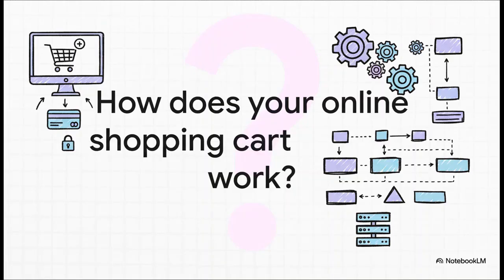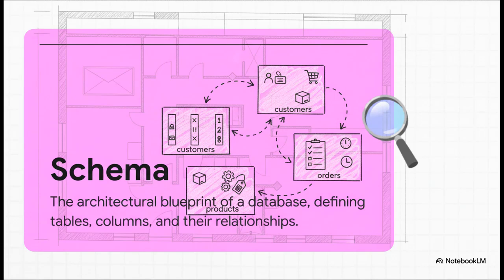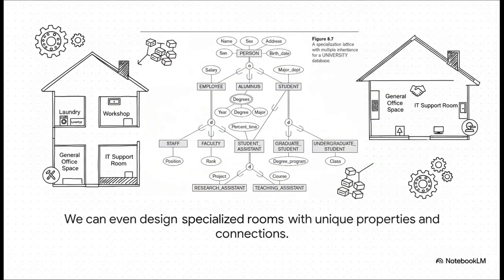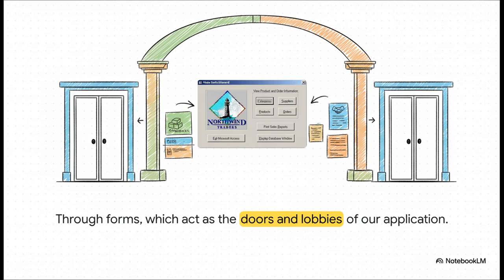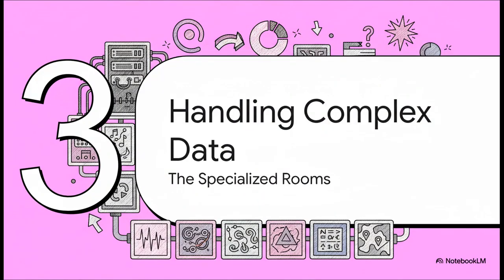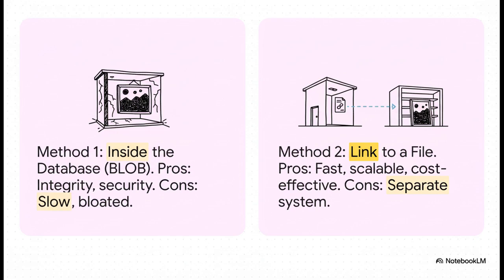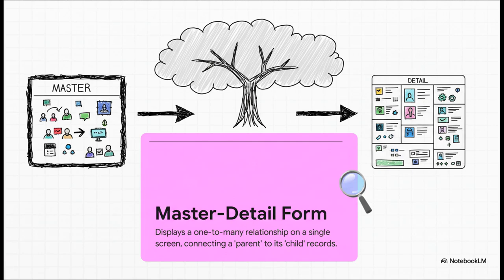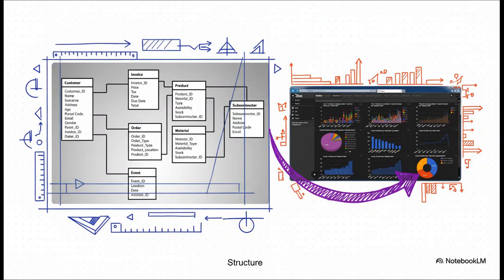Building Database Apps: Schema, Forms & Relationships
Modern applications don’t start with code — they start with a database blueprint.
In this video, we walk through how database design evolves from schemas and relationships into real user interfaces, forms, and dashboards that people actually use.

You’ll learn:

What a database schema really is

How tables and relationships form the blueprint

Turning backend design into UI forms

Handling complex data like images and barcodes

Master-detail relationships in real apps

How structure enables dashboards and insights

Timestamps:
00:00 Databases as blueprints
01:02 Schema & relationships
02:56 From backend to UI
04:22 Handling complex data
05:44 Master-detail forms
06:47 From structure to insights

Perfect for database students, backend developers, and system designers.